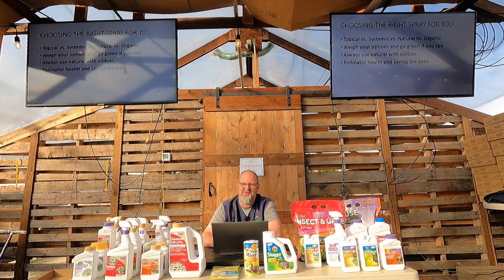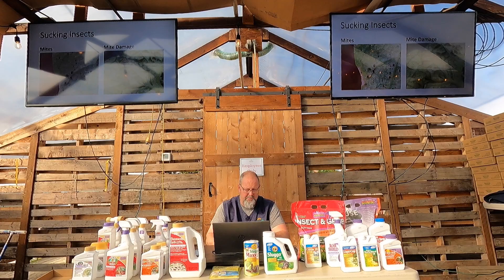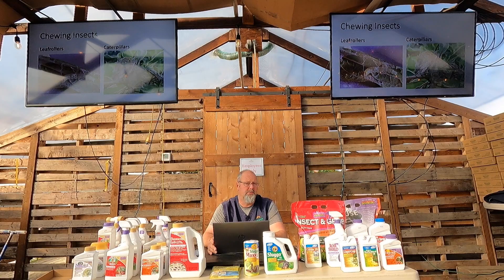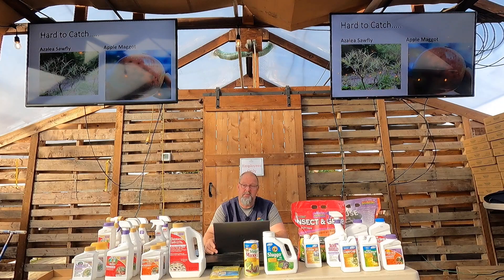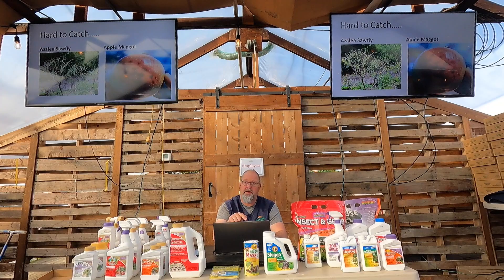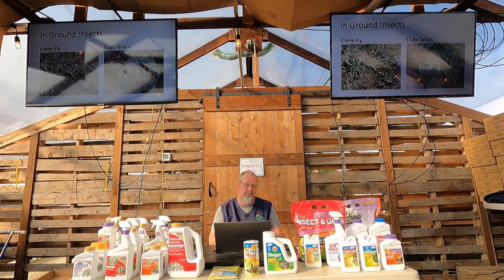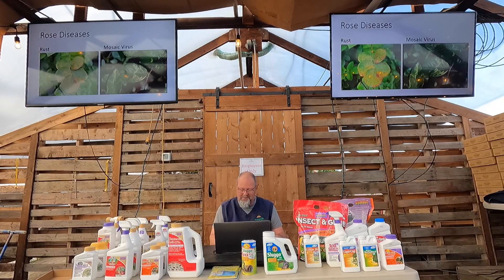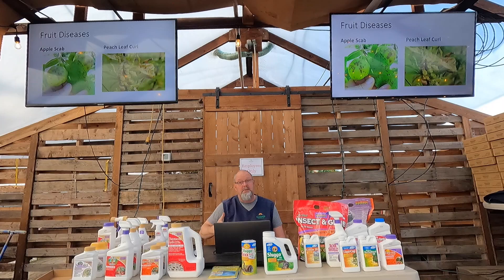Bugs & Diseases class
Spring is when everything wakes up in the garden, including bugs & diseases!  Learn how to protect your fruit and flowering trees, berries & other plants from these spring invaders.  We'll talk about going green, how to treat common landscape problems using green/natural products along with some chemical-free, organic and conventional ones too.  Learn what to do now to protect your landscape along with how to prevent and handle issues throughout the season with our very own Trevor Cameron, C.P.H (aka plant expert!)